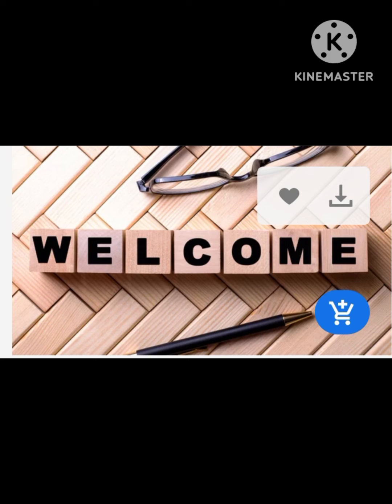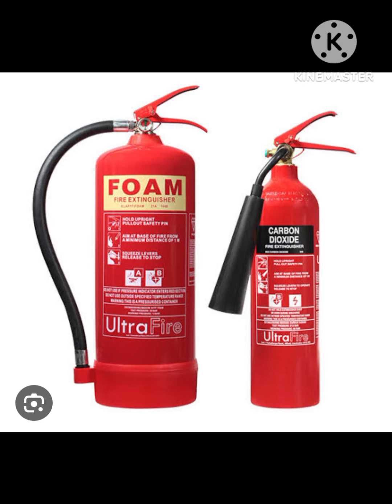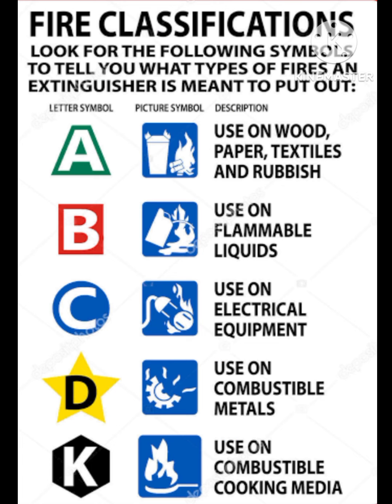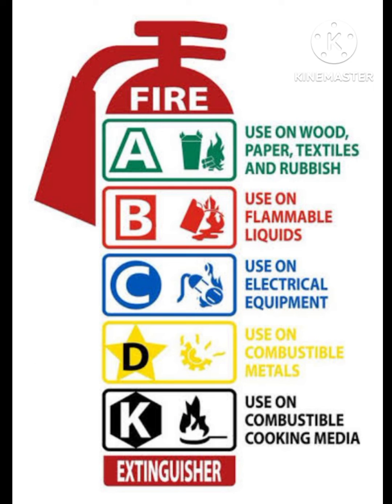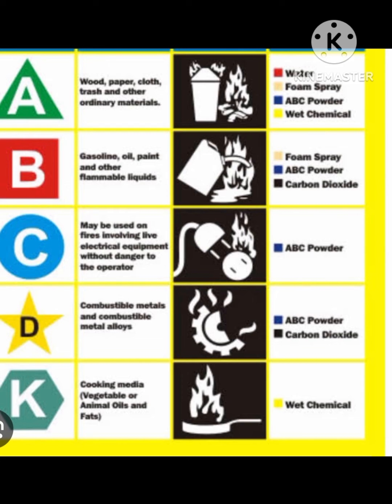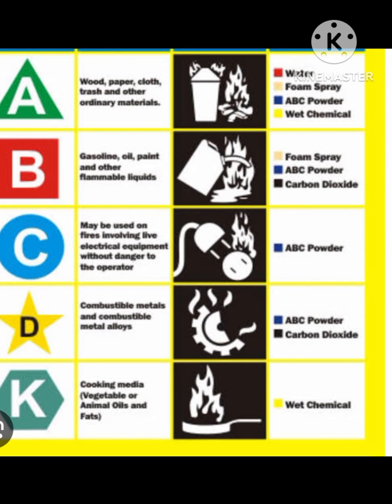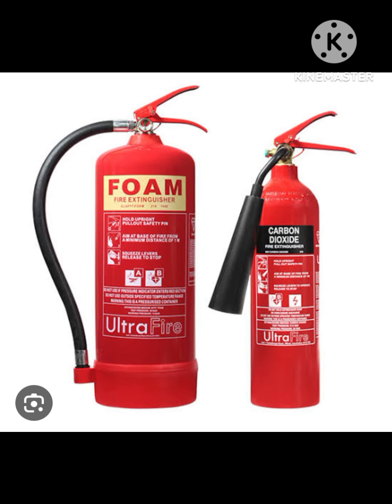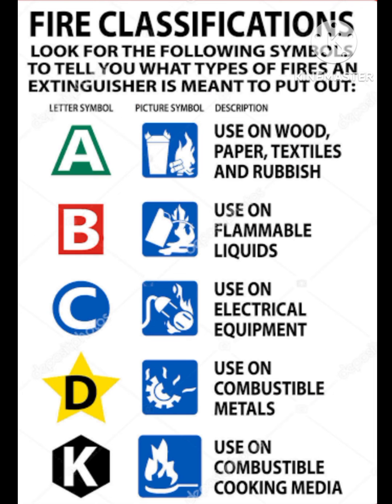Regular fire extinguisher ( STD.- 9 th)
In this video described,lesson no 13) carbon : An important element.
sub topic - Regular fire extinguisher - A fire extinguisher contains sodium bicarbonate.
Given chemical reactions and how to use.